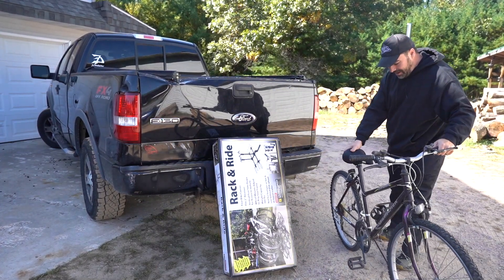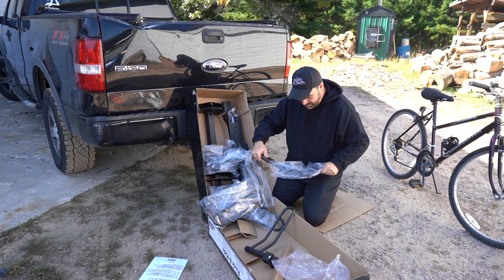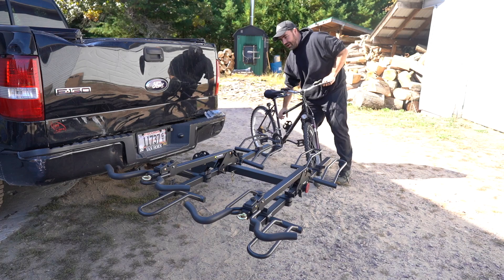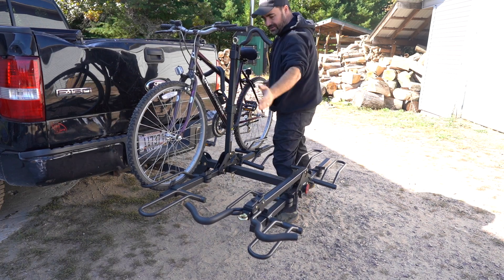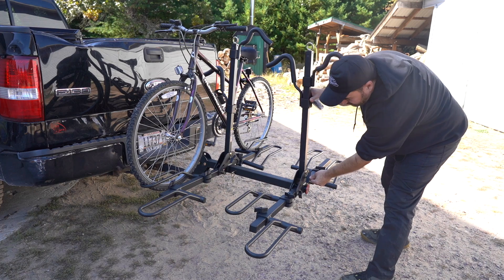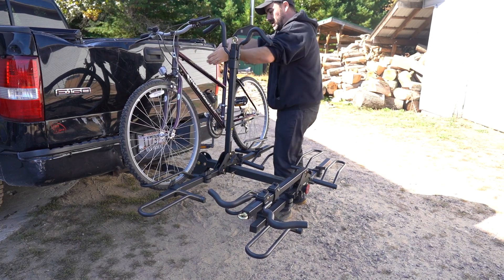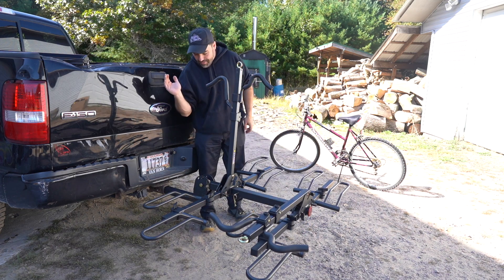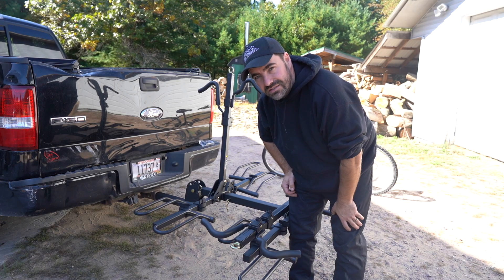BC-204 4-bike carrier